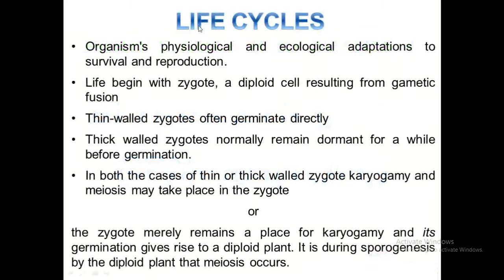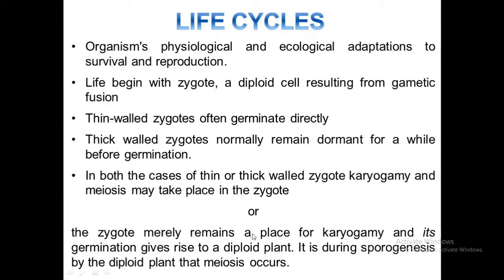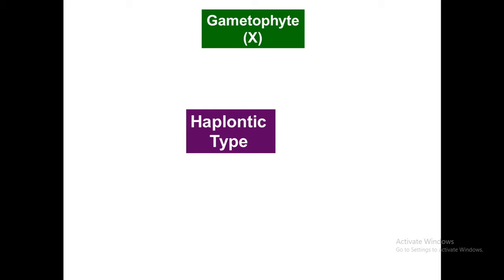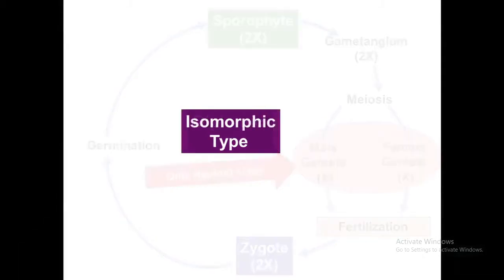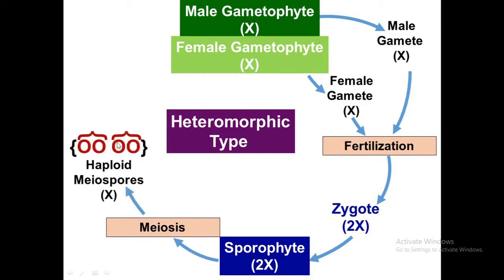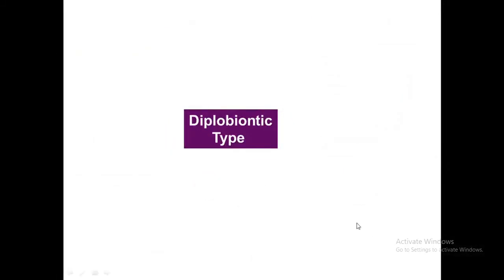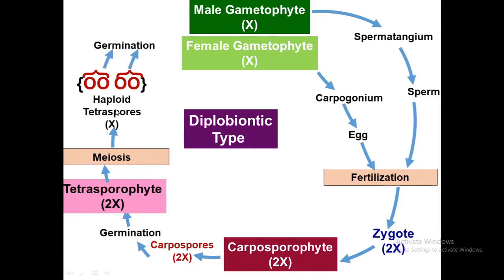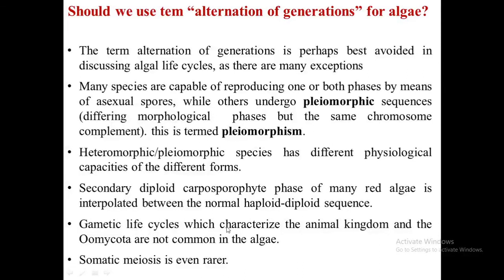Algae Life Cycle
Algae Lectures Series